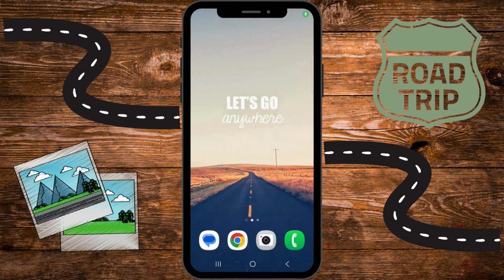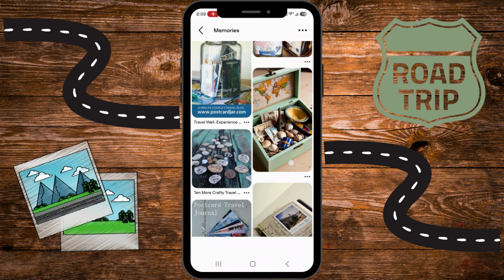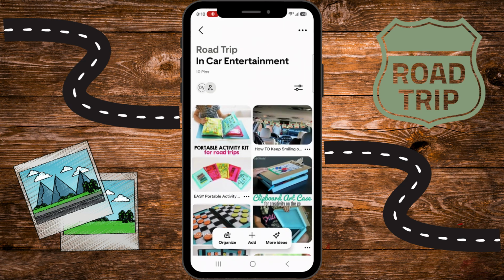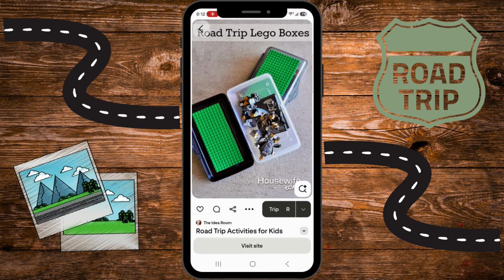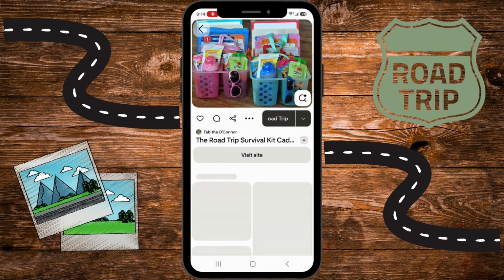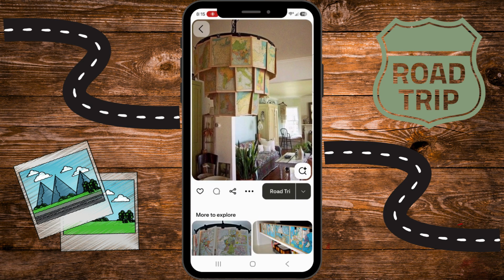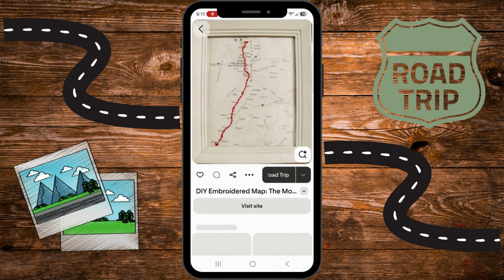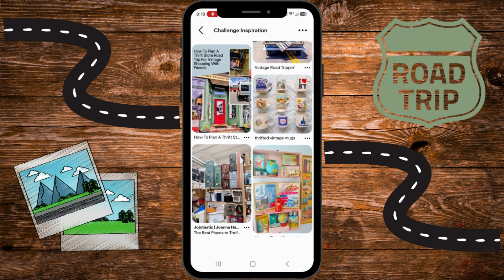Thrifting Challenge: Road Trip - Planning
Follow on social media to stay up to date on the latest projects, tutorials and give aways: